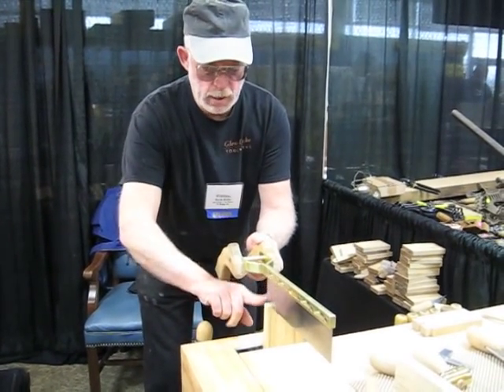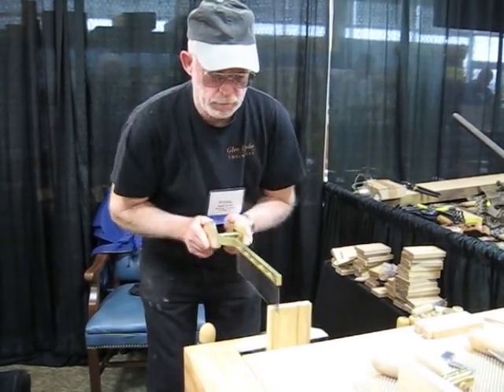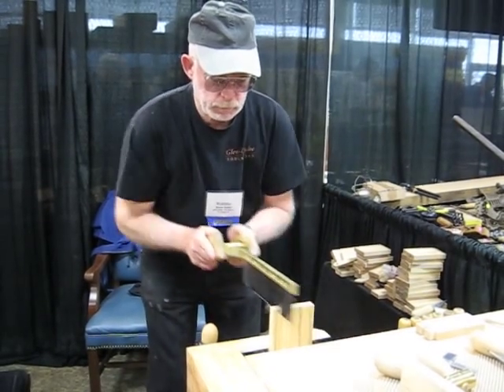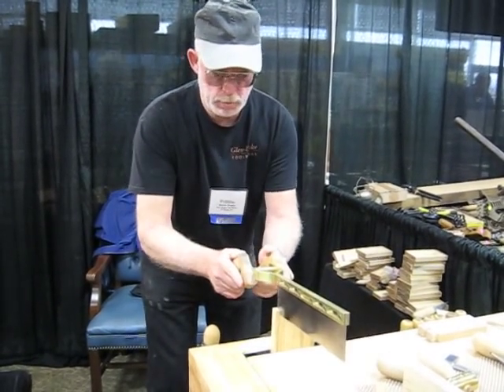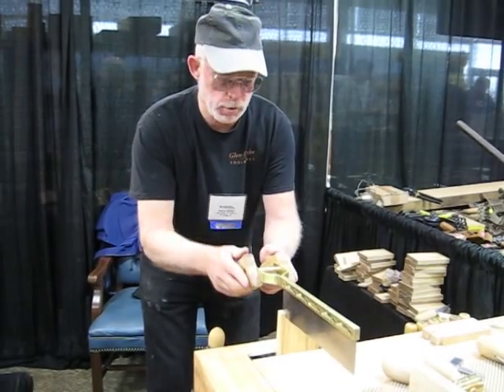Glen-Drake Toolworks at Woodworking in America conference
Kevin Drake, of Glen-Drake Toolworks, demonstrating his Kerf-Starter tool and his two-handled Wild-West Joinery Saw.